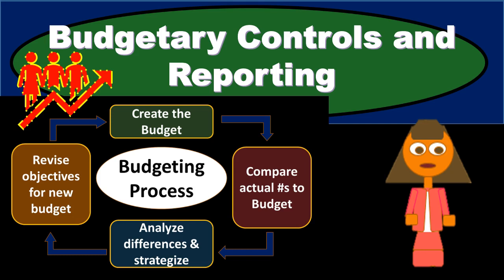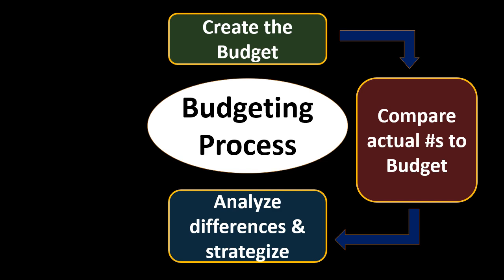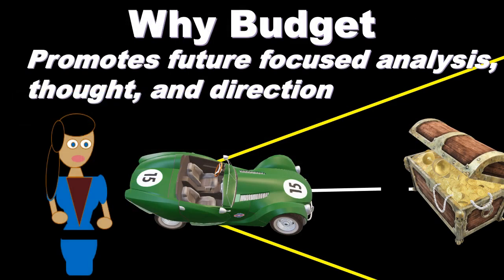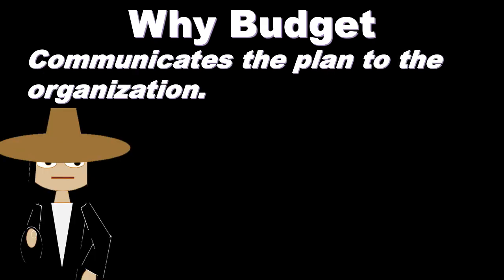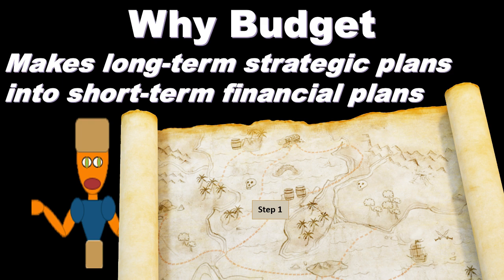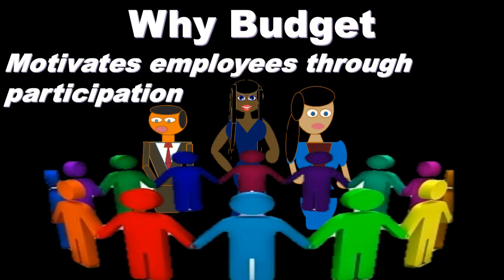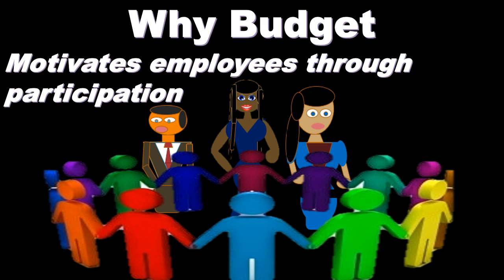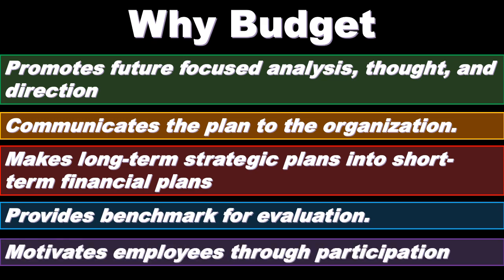Budgetary Controls and Reporting